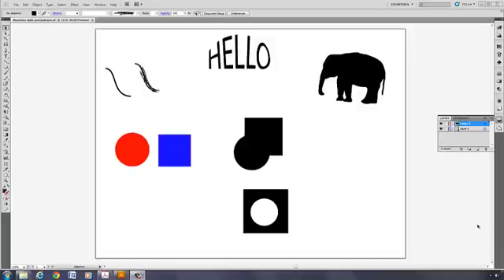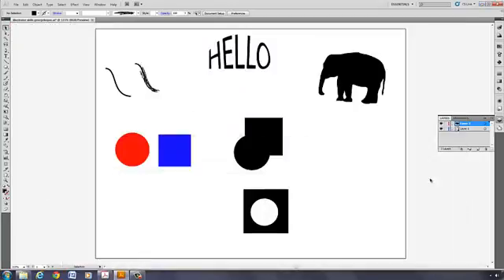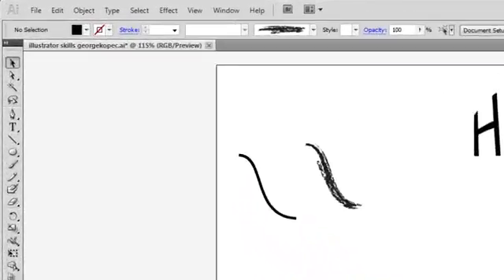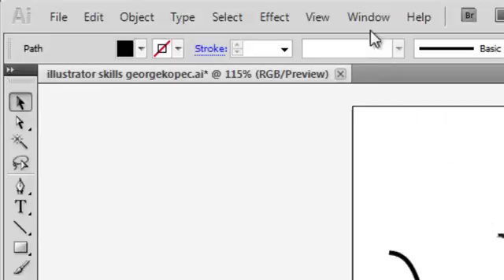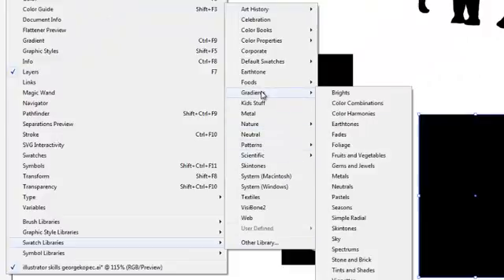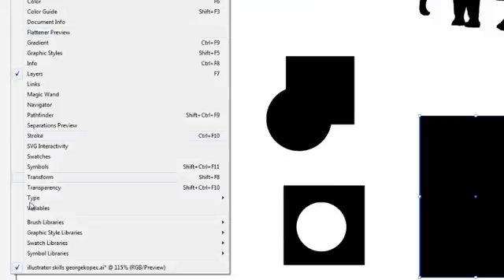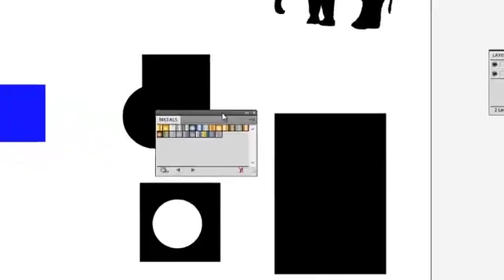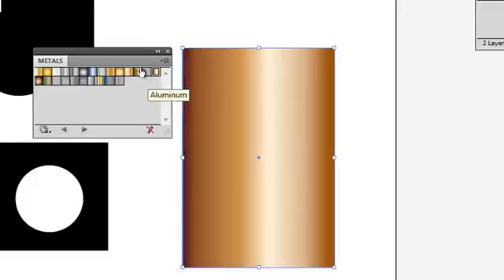illustrator skillsl 007